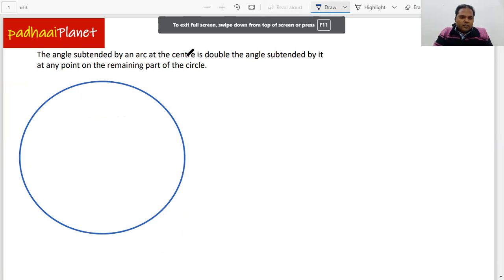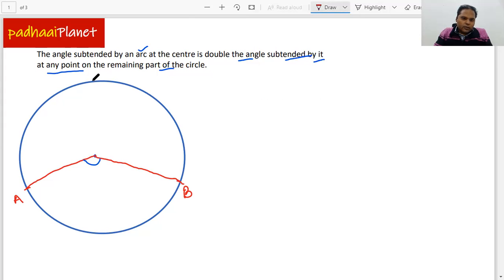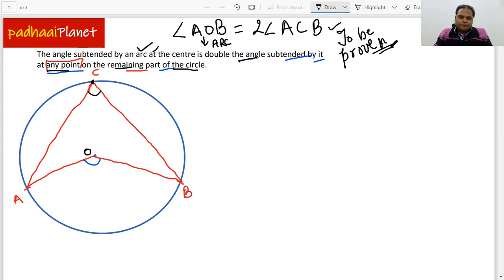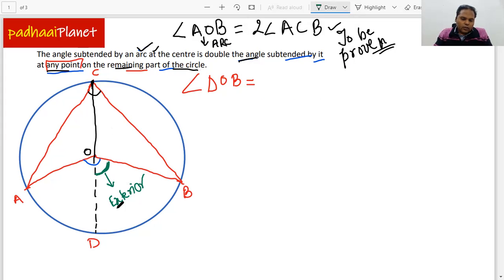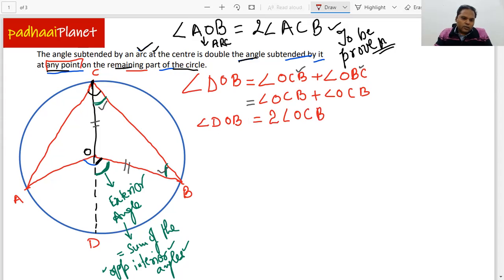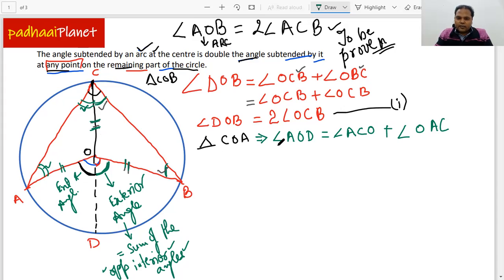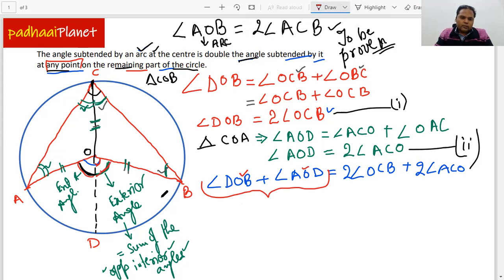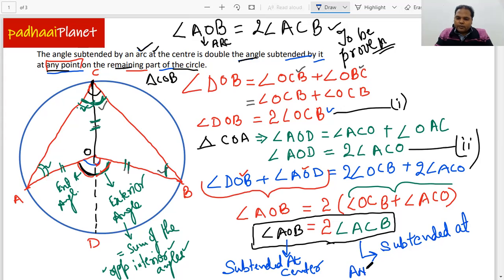The angle subtended at the centre is double the angle subtended at any point on the remaining circle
The angle subtended by an arc at the centre is double the angle subtended by it at any point on the remaining part of the circle.